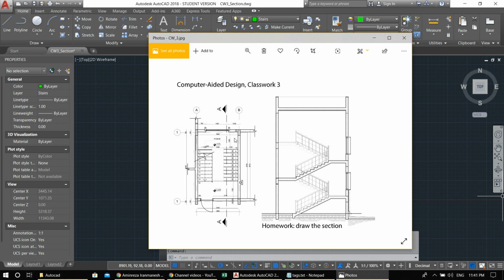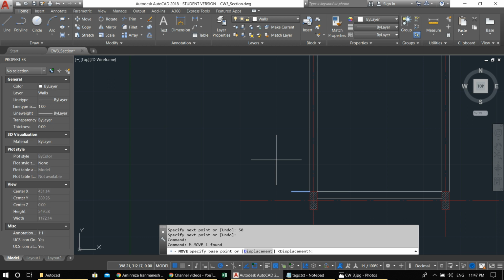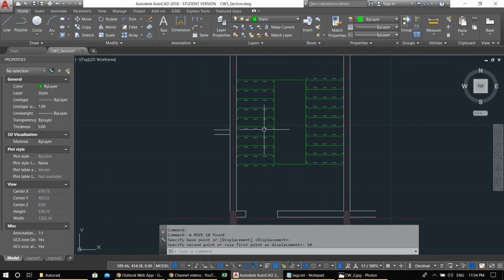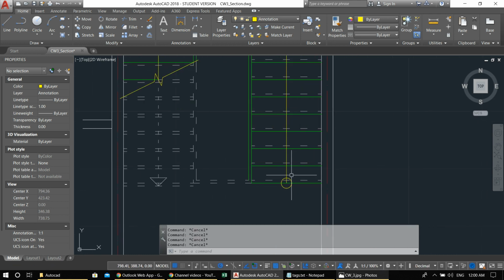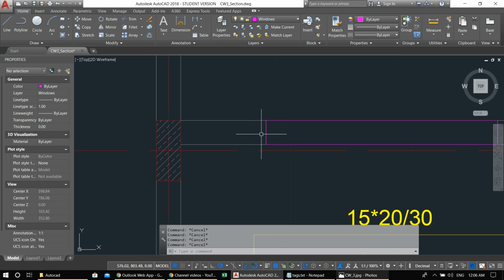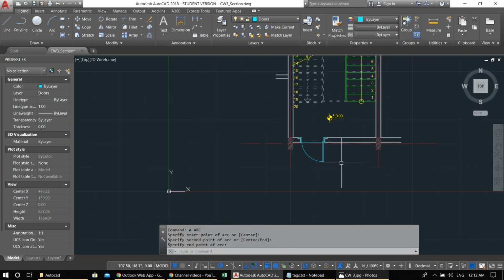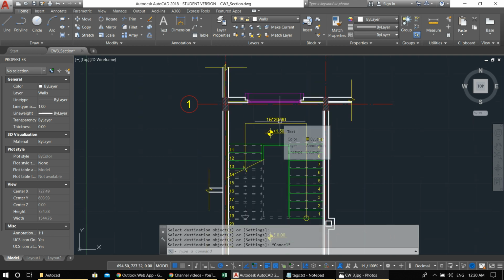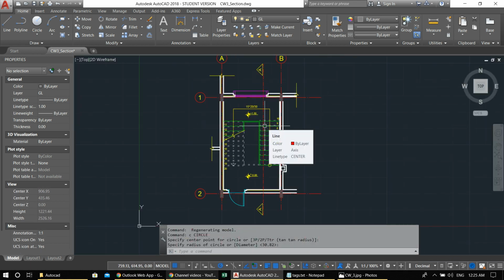AutoCAD Tutorial for Architecture Students #3 Classwork 3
List of new commands:
Limits    0.0 3000,2000
Units   centimeters
Layer setup  wall, axis, windows, doors, structure, dash, hatch, furniture, annotation
Hatch   h
Line properties   ch
Trim   tr
Extend   ex
Fillet:   f
Fillet radios   f enter r  enter
Arc   a
Rectangle   rec dimension  d
Line Properties   ch
Mach properties ma
Line type scale  lts
Move    m
Copy   co
Scale   sc
Snap to grid  f9